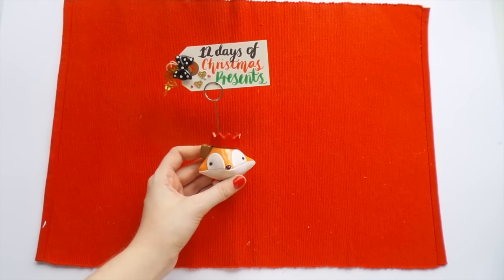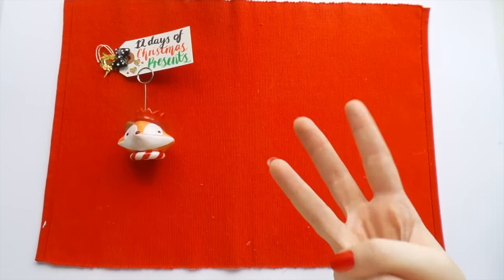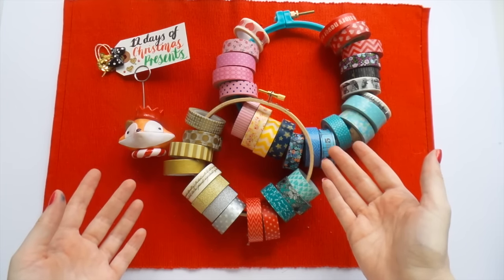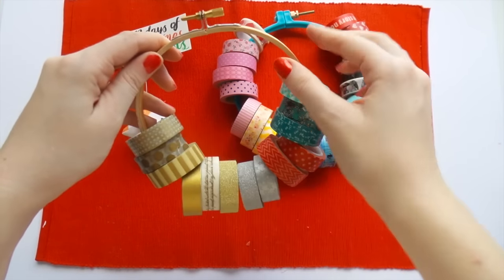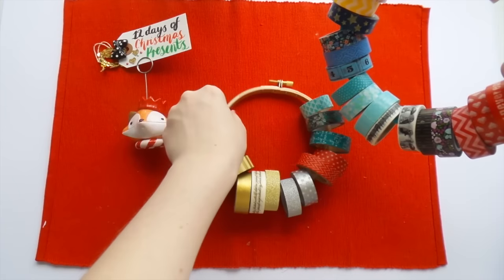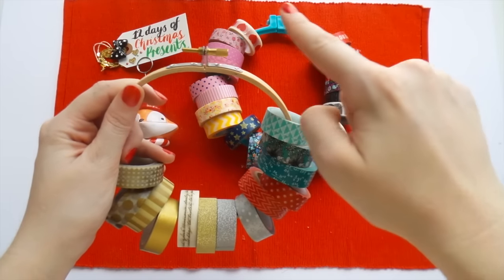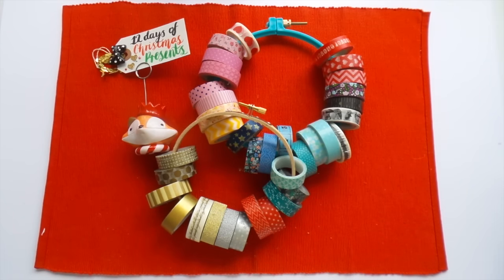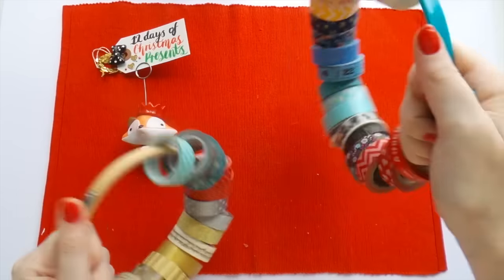12 Days of Christmas Presents ~ DAY 8 ~ Washi Tape Embroidery Hoop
JINGLE JINGLE!

It's my favourite time of year - Christmas!! I love getting into the festive spirit, so I thought I would share TWELVE easy DIY presents for the creative people in your life.

Welcome to Day 8, the easiest present of them all!

*** DOWNLOAD YOUR COPY OF MY JOURNAL PROMPTS FROM MY ETSY STORE!!***

Inkie Quill
Australia